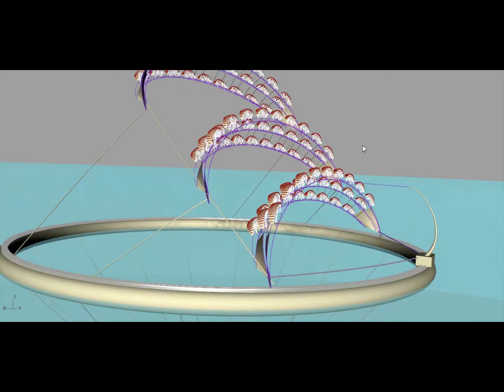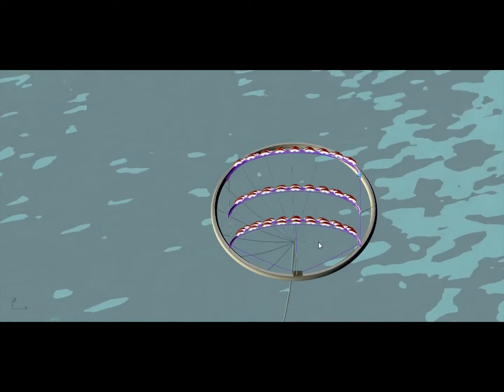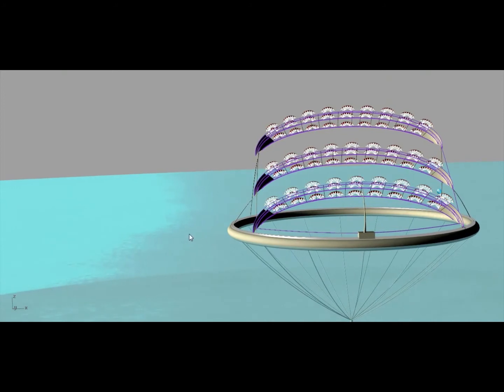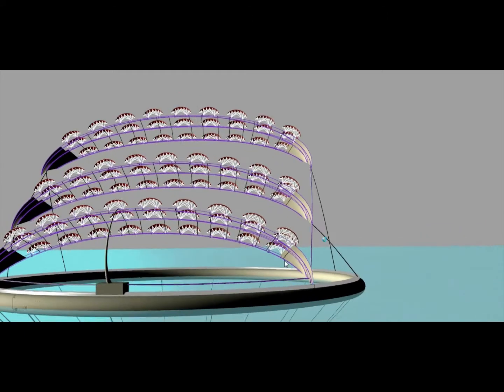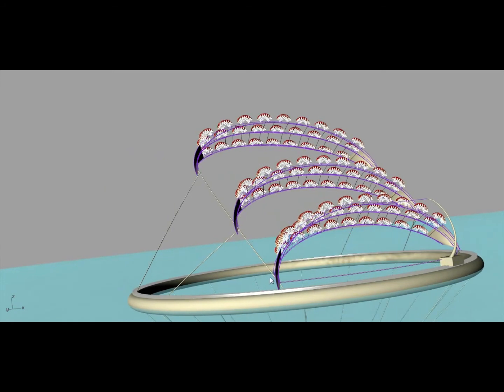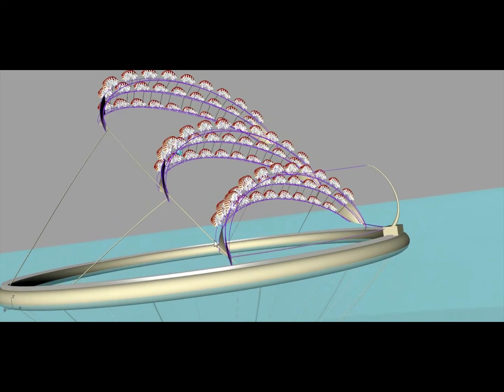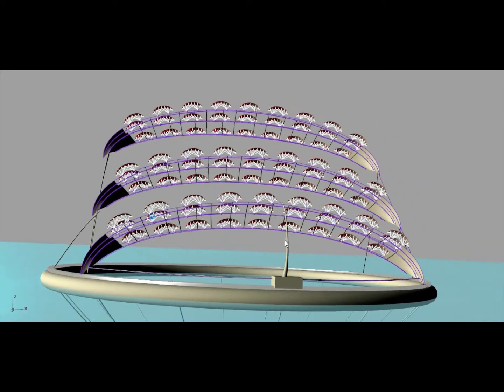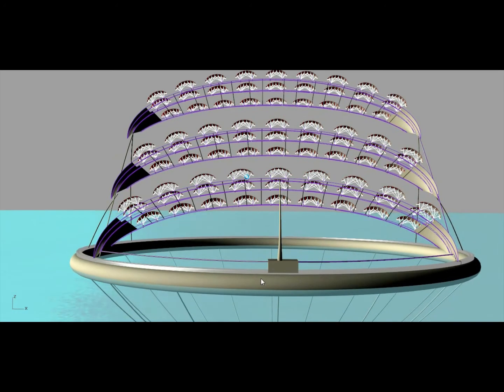arched kites stacked on upwind side of rail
A set of lifting arches made of kites on a loadpath. Each arch can lift
airborne generators to fill the sky with generators. Whole set
automatically tracks the wind